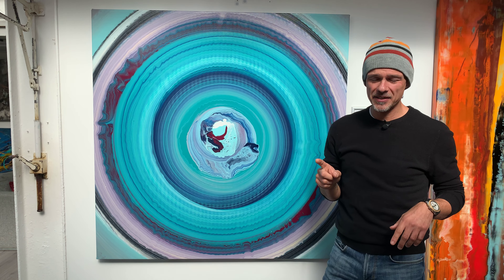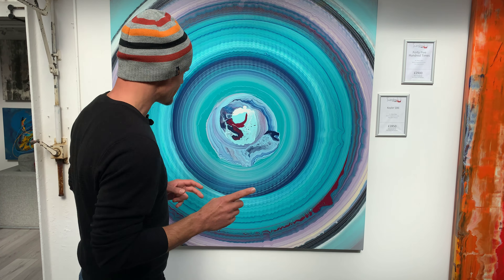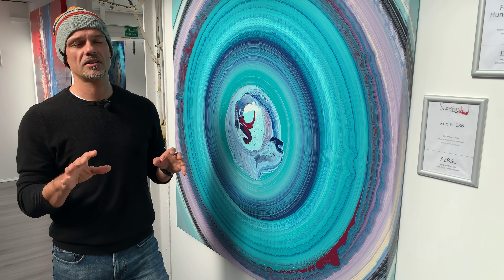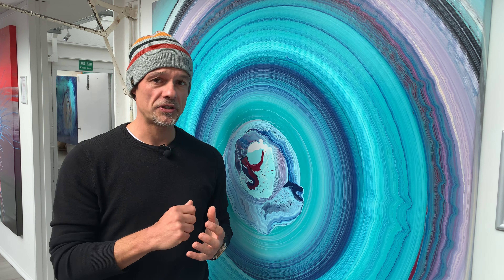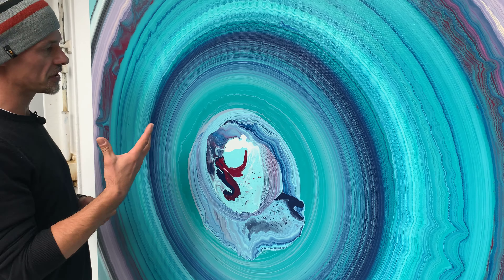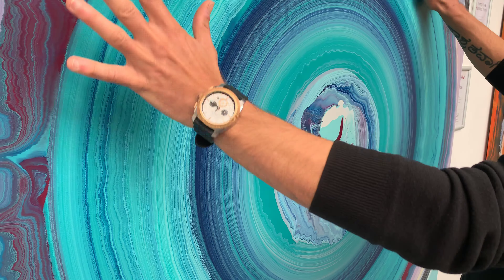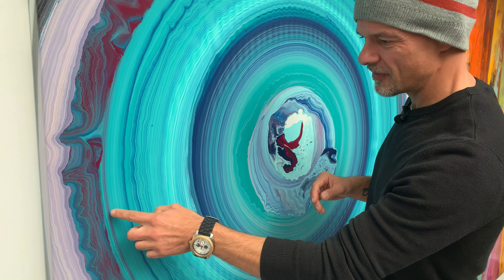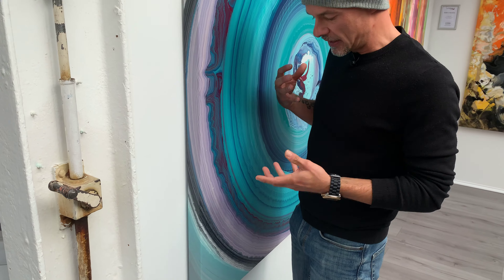ABSTRACT ART: Up close with radial painting called 'Kepler 186' by Swarez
Listen and watch (in 4K) as I talk about one of my original spin paintings called 'Kepler 186'.

Here I explain the new enamel paints I have used, why the outer black ring is so important and how the painting was constructed - from the inner applications through to the edges.

The original painting can be seen here with plenty of photos plus 500 words on how I did it